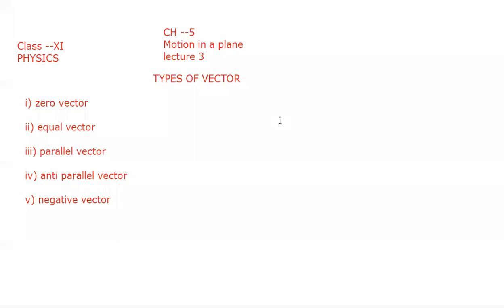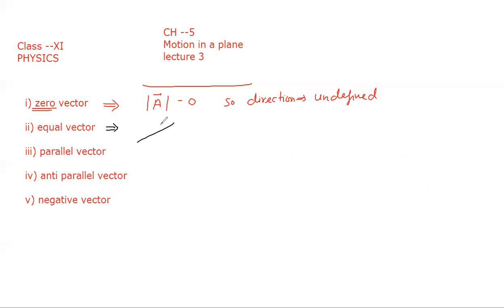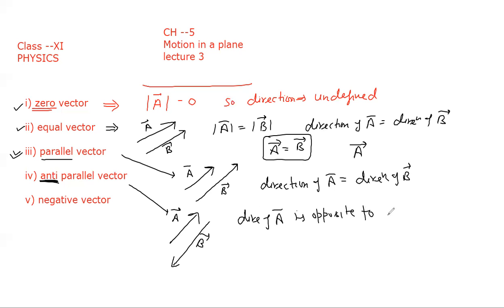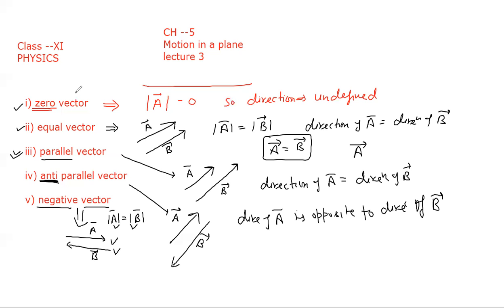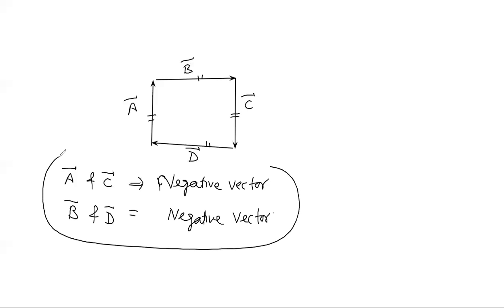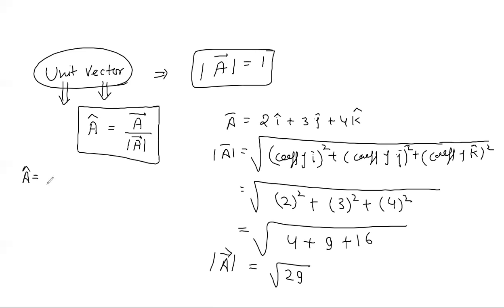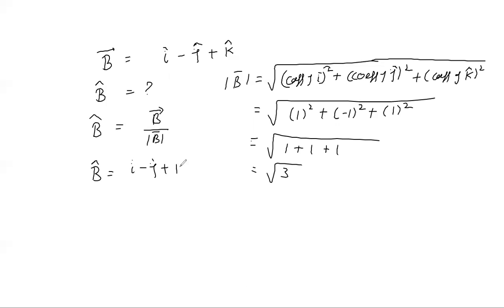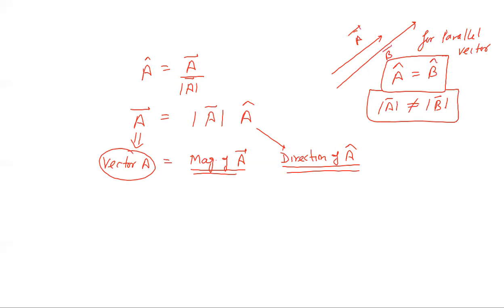Motion in a Plane (Vector) part-3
in this video we discussed about types of vector
zero vector,equal vector,parallel vector,anti parallel vectors,negative vector,types of vector,unit vector,magnitude of a vector